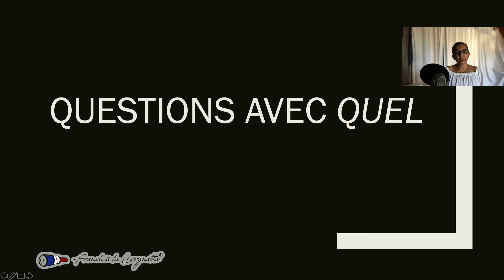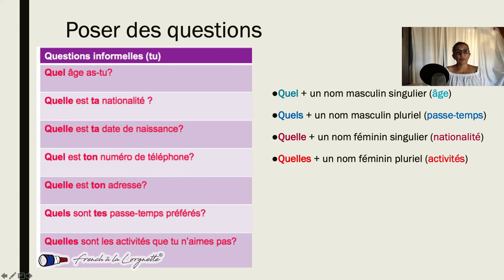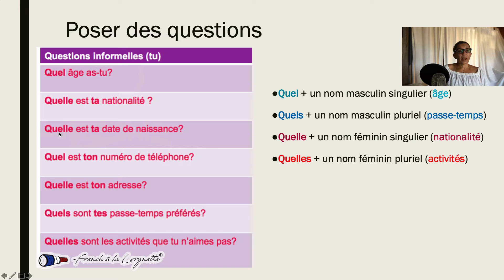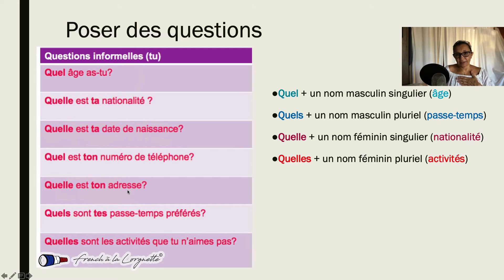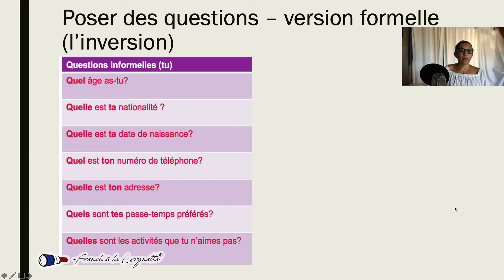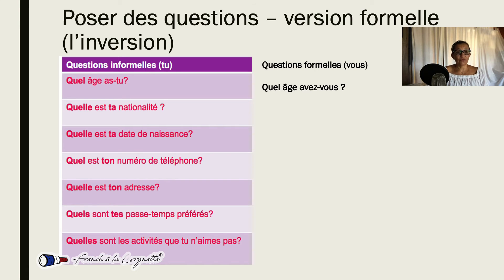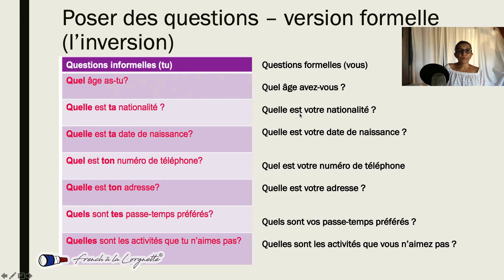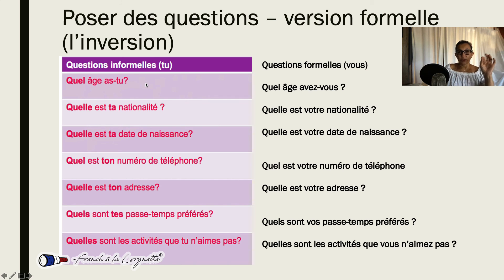What, which in French: "quel"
About using "quel" and which form using.
French à la Lorgnette is a channel for short French grammar and pronunciation tutorials from beginners to more advanced learners.
It is aimed first at my students at UC Santa Cruz (California) and therefore follows their curriculum. Any learner of French might find these videos useful.